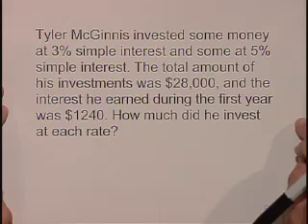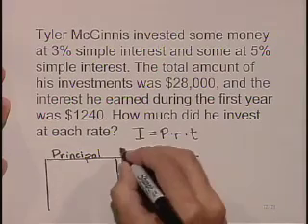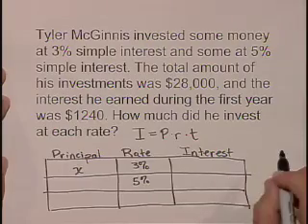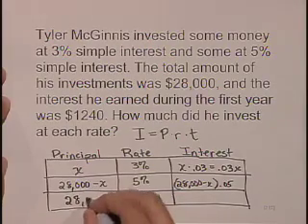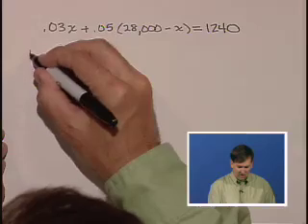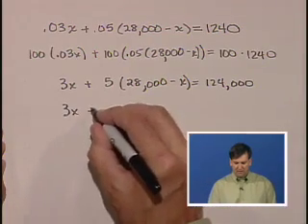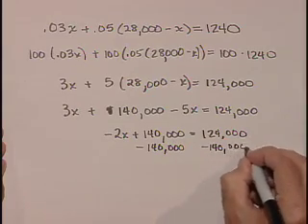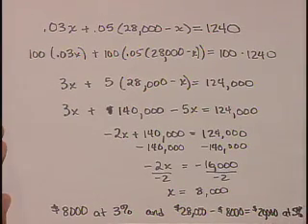Lial Intermediate Algebra Ch02 Ex10